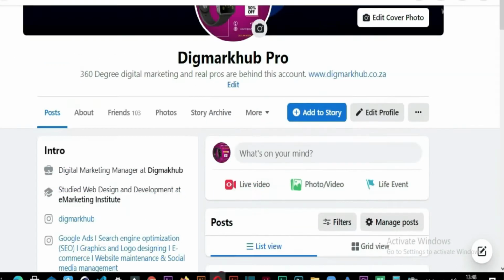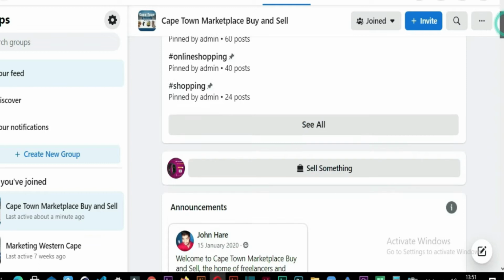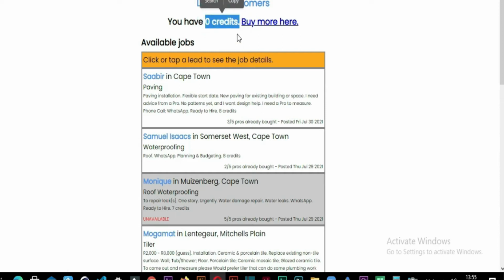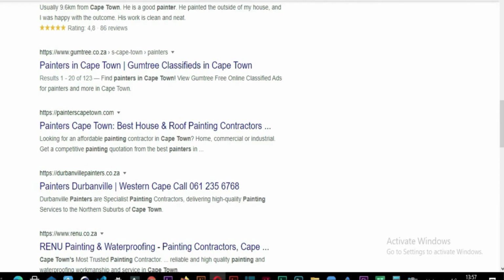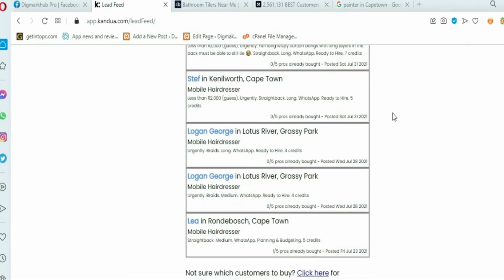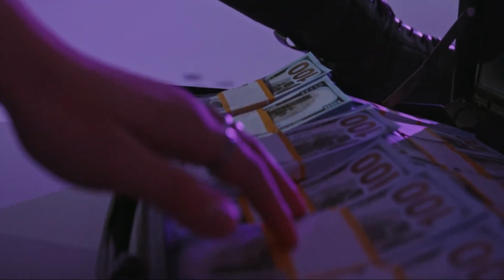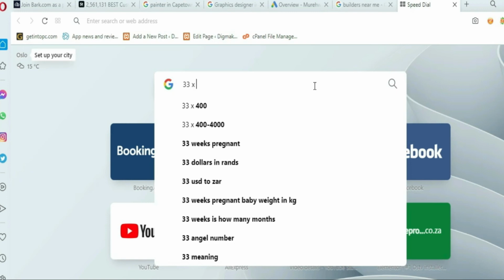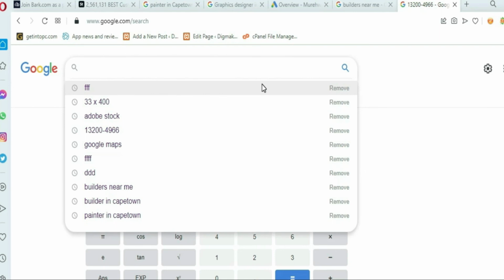5 ways to market your business online in South Africa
In this video i share 5 effective online marketing ways to get customers for your products and services everyday.I share how to effectively use facebook to market your business for free.I also examine bark,kandua and google ads.

This tutorial is packed with secrets and discoveries that will earn  money for your business. I have intentionally placed them in the middle of the video so make sure you  watch the video until the end.

Time stamp
Intro-00:00
Method 1 (Facebook)-01:11
Facebook profile-01:10
Facebook market place-03:10
Method 2 (Kandua)-08:38
intro to kandua-09-00
The secret-11:36
Limited competition services in Kandua-13:10
Method 3 (Bark)-15:51
Secret 2(Where bark and kandua get customers)-18-15
Method 4(Google ads)-18:34
Demo on how effective are google ads-19:19
Method 5 ( Offline marketing)-20:49
Conclusion -24-27